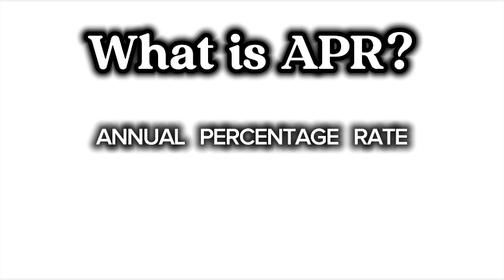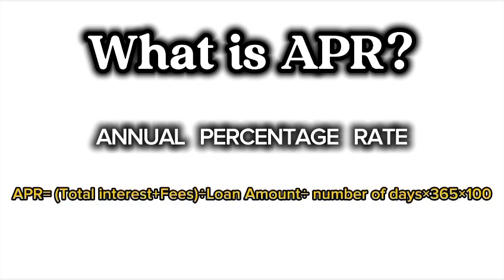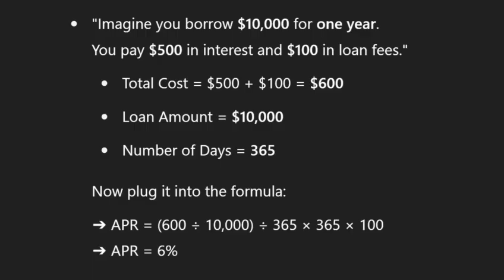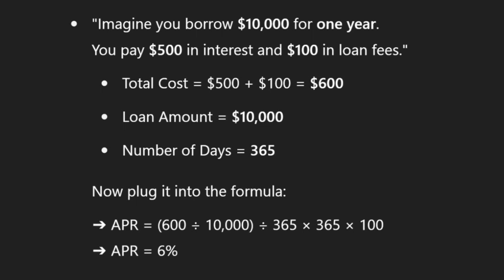NEW ! How to calculate APR for loan FULL TUTORIAL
📈 NEW! How to Calculate APR for a Loan | Full Step-by-Step Tutorial 2025 💸

Confused about how to calculate APR (Annual Percentage Rate) on a loan? This complete tutorial breaks it down in simple steps, so you can understand the true cost of borrowing and make smarter financial decisions. 🧮💡

Whether you're applying for a personal loan, car loan, mortgage, or credit card, knowing how to calculate APR helps you compare offers and avoid hidden fees.

📌 What You’ll Learn:
📚 What APR actually means and how it's different from interest rate
🧾 The formula for calculating APR manually
💳 How to include fees, interest, and loan term in your APR
💻 How to calculate APR using online tools or Excel
📉 Examples of real-life loan scenarios
📊 Why APR is important when comparing loan offers
🚫 Common mistakes people make when reading APRs
✅ How to find and verify APR details on loan documents

By the end of this video, you’ll know exactly how APR works — and how to use it to protect your wallet. Whether you're a student, first-time borrower, or just trying to get better with money, this guide is for you.

💬 Got questions or want help with a specific loan example? Drop it in the comments — I respond to everyone!